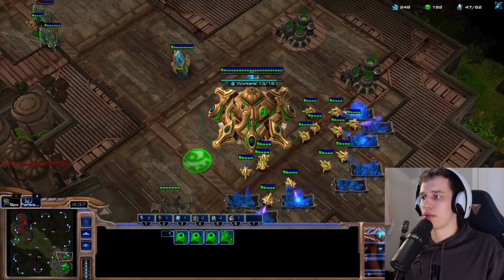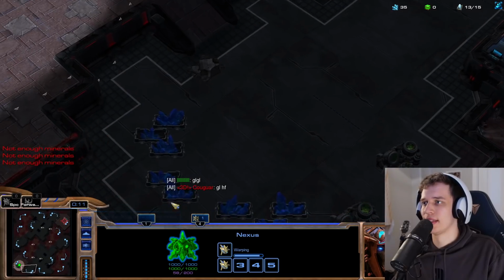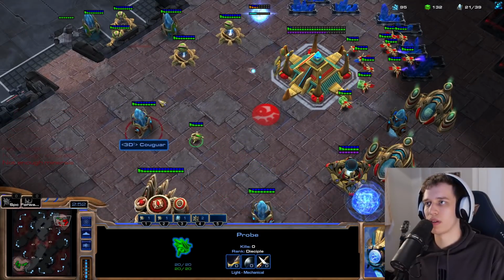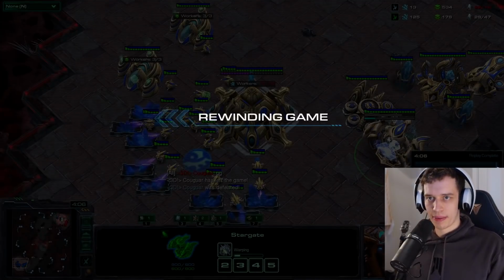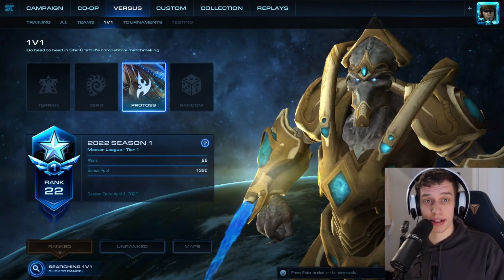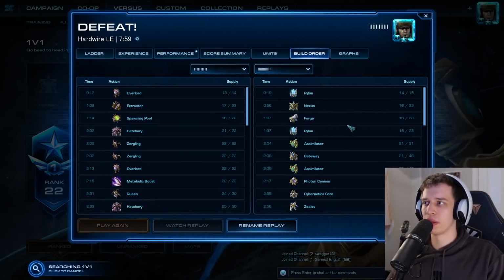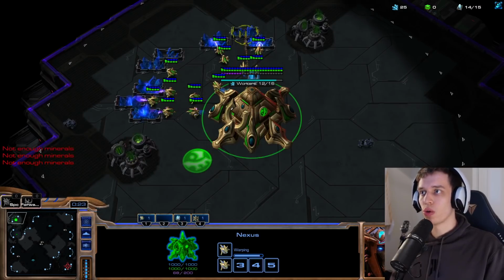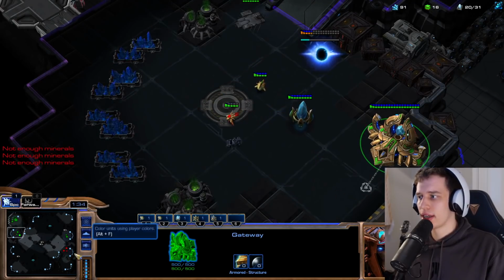He proxied A Nexus in my NATURAL, I proxied A Gate At his Third... | Cheesiest man Alive